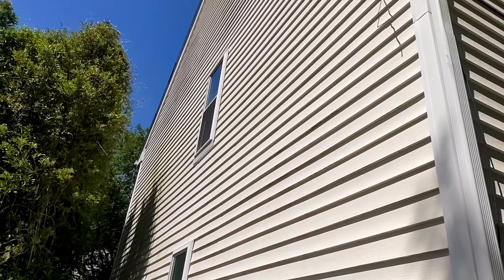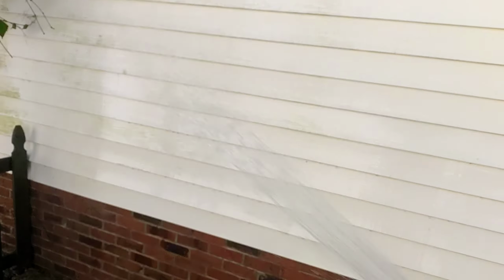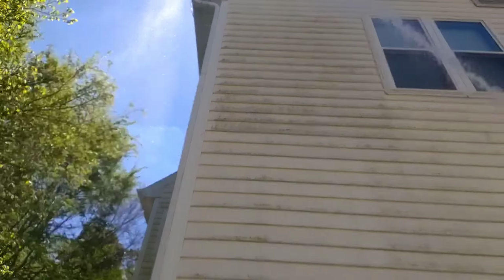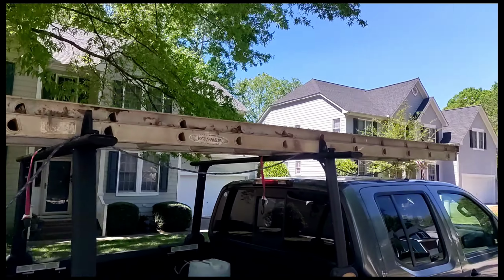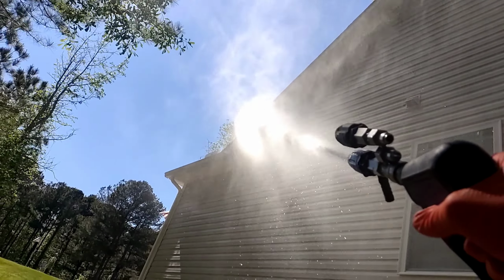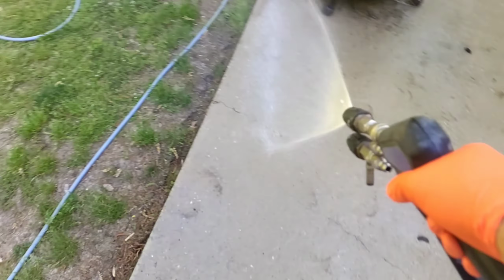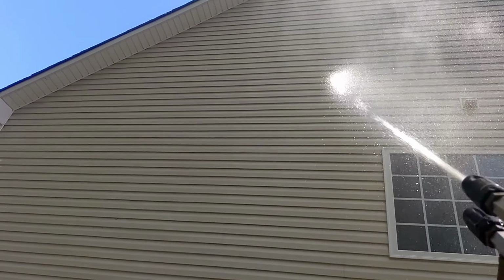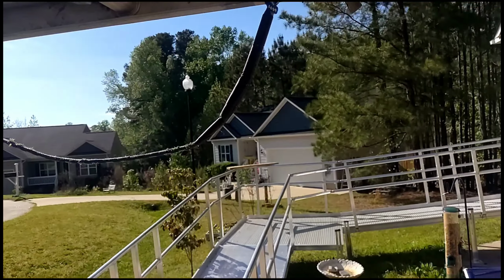Beautiful Green House Washed (Turns out it was White)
Today I soft washed this super dirty house. I use a downstream injector to dilute my SH down to 1% at the point of application. The Clients were so pleased, they left a 5 star google review immediately after I left. One of my pressure washing clients offered to give me a 32 foot ladder that was left behind by a contractor. It needs some TLC, but I brought it home. I finished off the day with a repeat pressure washing client. Just an average day in my small pressure washing business.